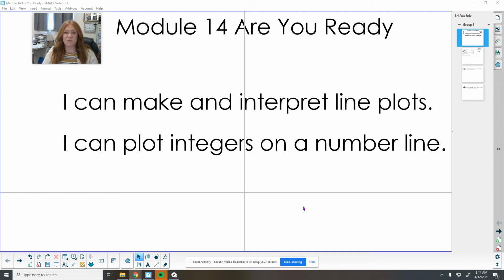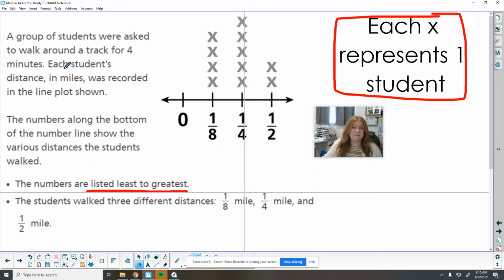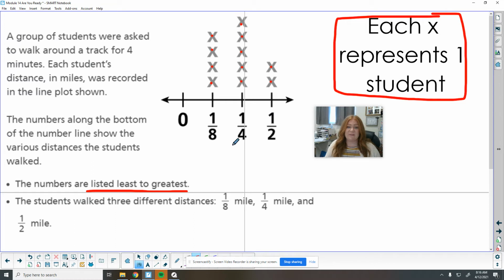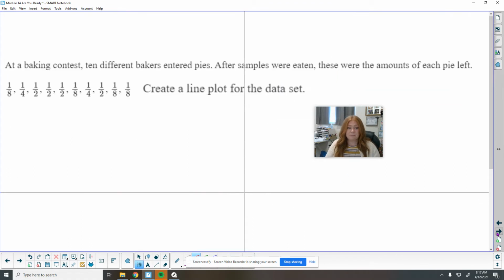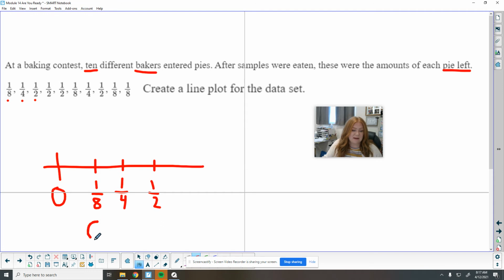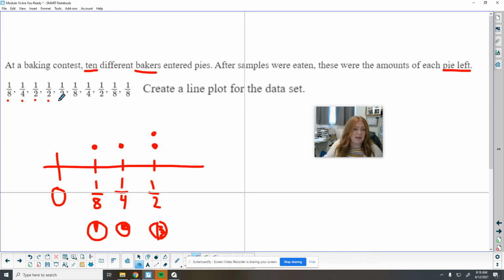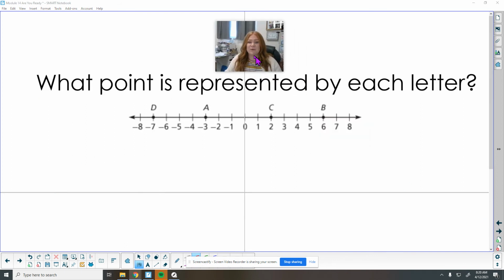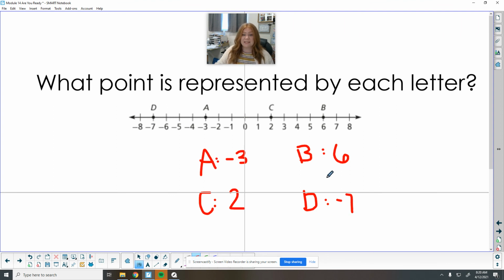Module 14 Are You Ready?